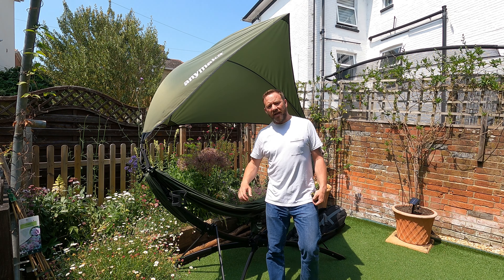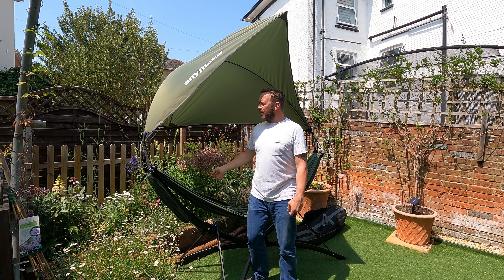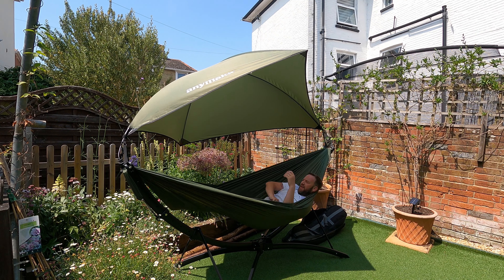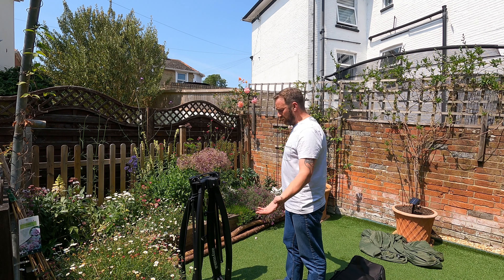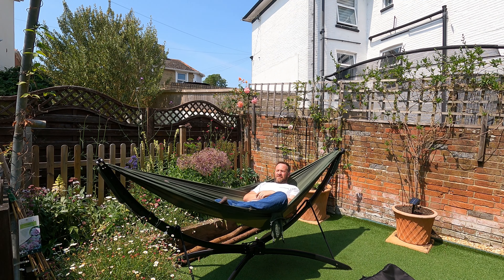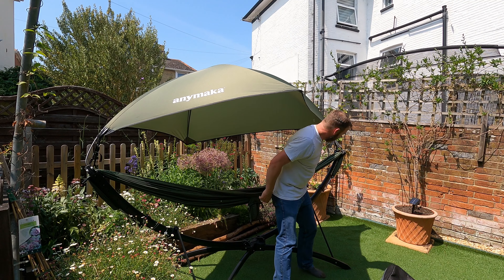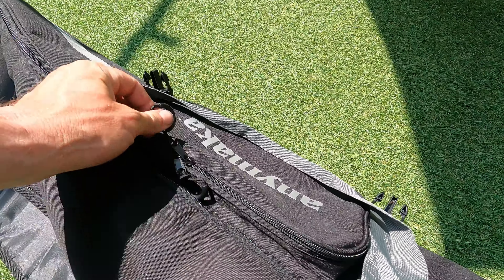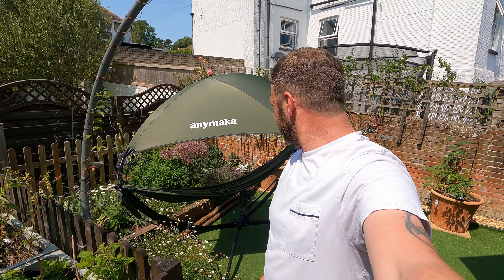Anymaka Portable Hammock Stand. Perfect Vanlife Accessory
After testing out the Anymaka portable hammock stand for a few weeks I feel comfortable enough to share my views on it.

I'm pleased to say I have been more than satisfied with this bit of kit. It will now be a regular feature on my campervan trips with Bramblehead and I would go as far to say anyone in the vanlife lifestyle needs it in their life.

Click the notifcation bell to reserve your early bird offer,